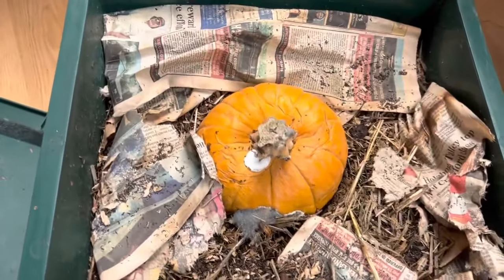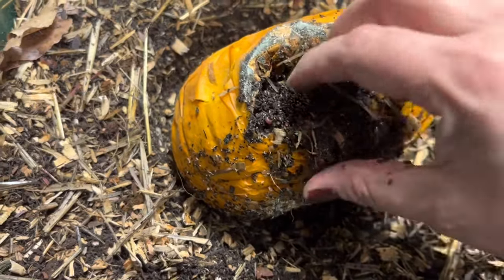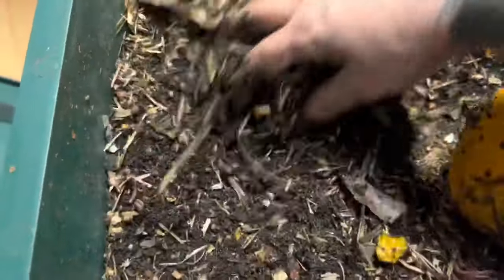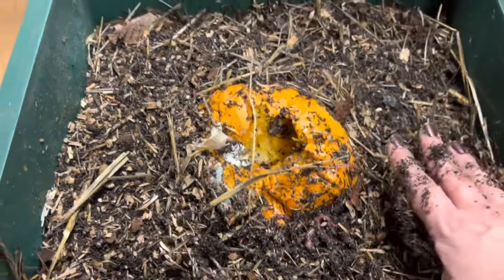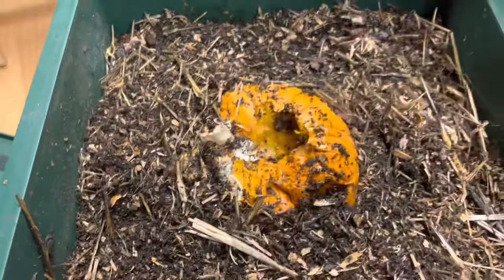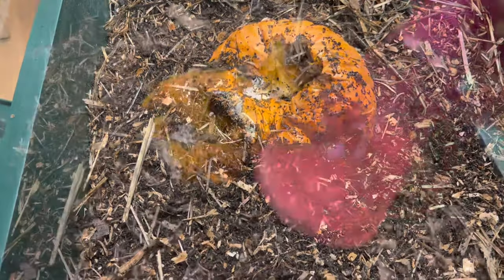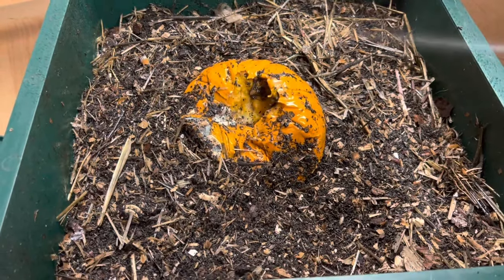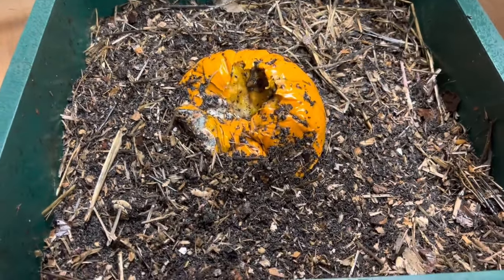The Juicy pumpkin 🎃 is disappearing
The Juicy pumpkin is a hit!

For yarn or sourdough starter visit